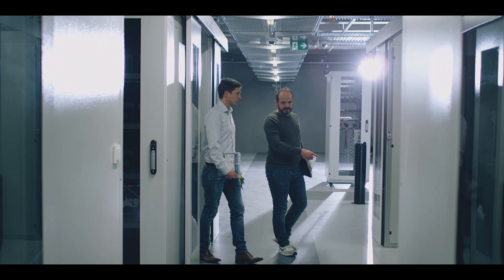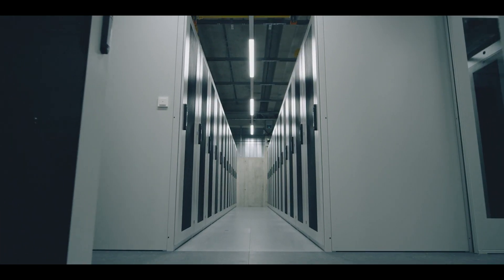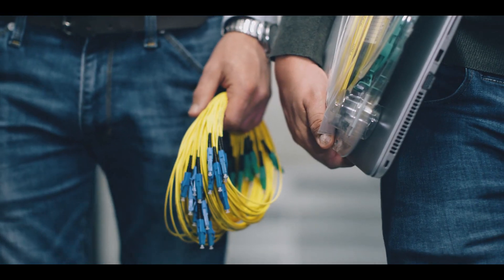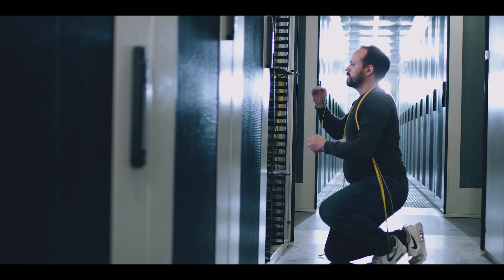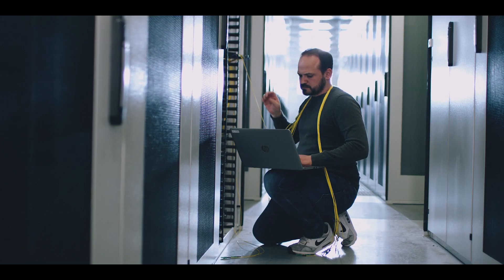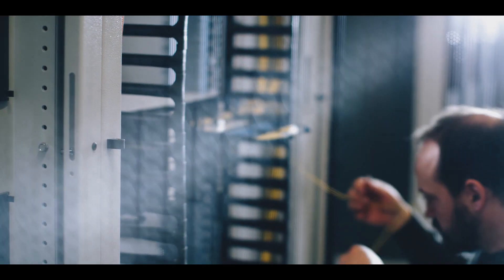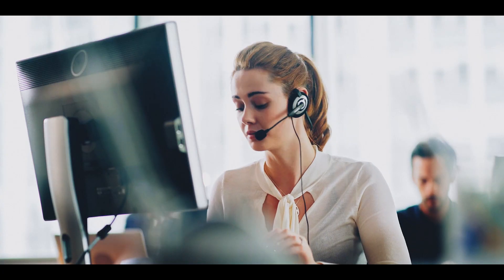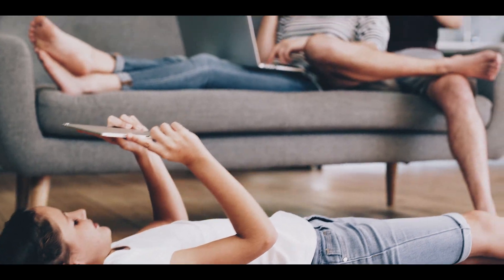Growth initiative Data Center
Simplicity is the key to developing compact, easy-to-install and expandable data center solutions in an ever-growing market.